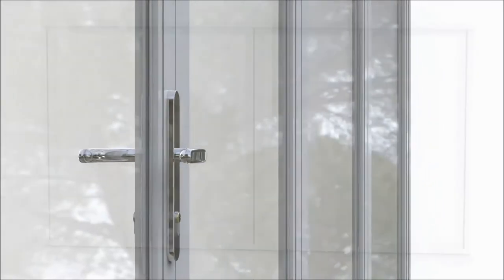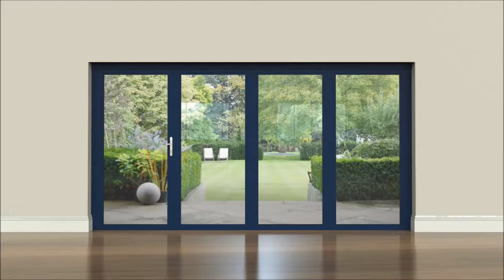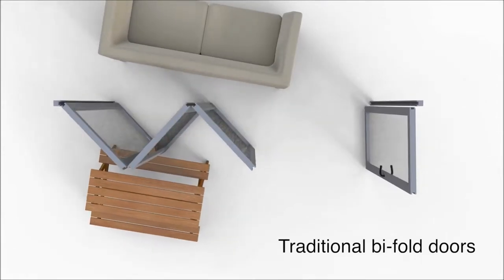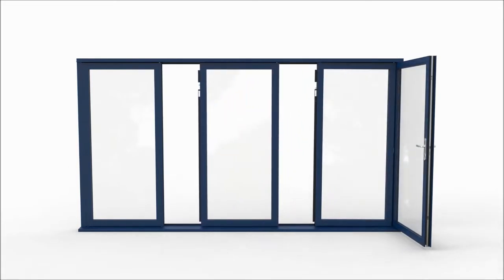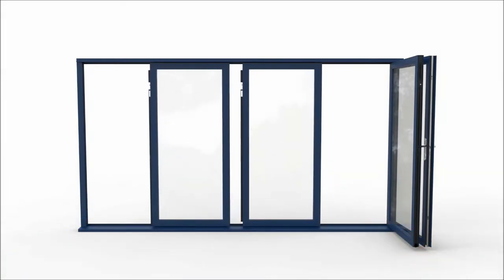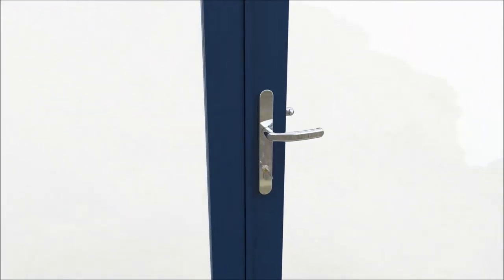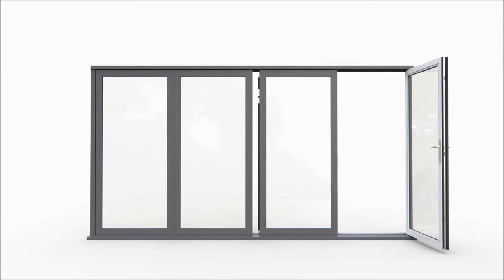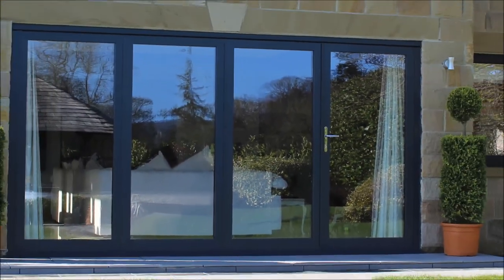Strata Aluminium Slide and Swing Movie V1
Aluminium Slide and Swing Door